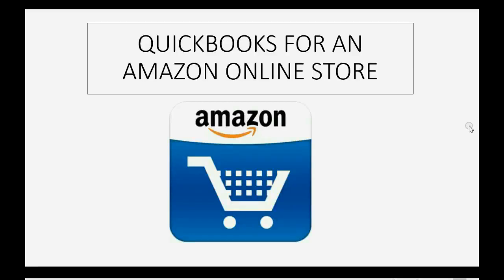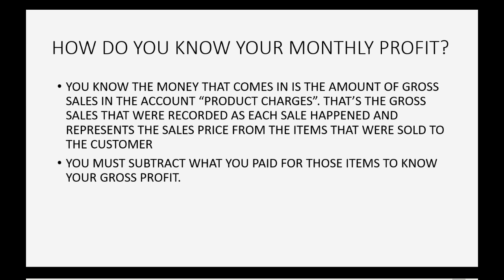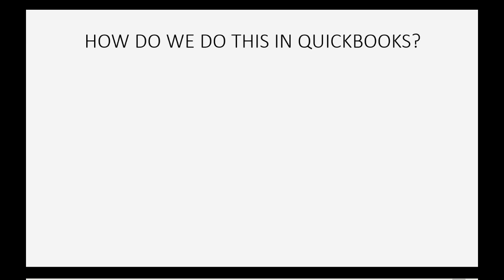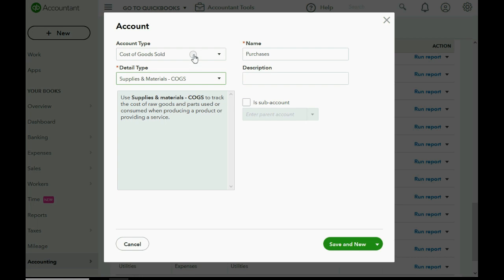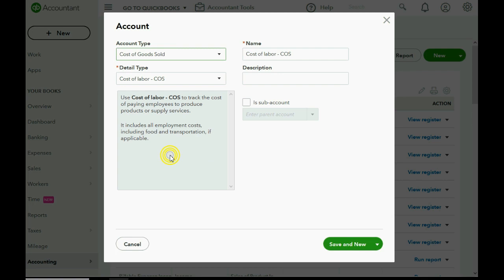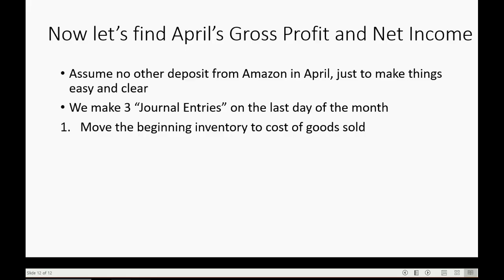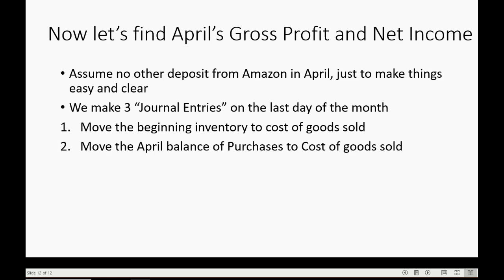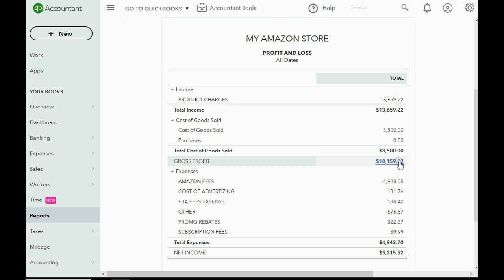QuickBooks Online Amazon Monthly Cost Of Goods Sold Adjustment For Periodic Inventory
This Amazon QuickBooks Online video training tutorial explains and demonstrates how to record your inventory adjustment at the end of each month. This way, you can know your gross profit and net income from your amazon online central seller store. Amazon merchants and online sellers need to use the “periodic” inventory system or method. This is because it is usually not possible to track the items quantity after each individual sale or purchase. So, you must physically count the items that are on hand as of the last day of the month and then use what you paid to buy them to find the money amount of the adjustment. When you go to adjust your inventory account, the ending inventory of the prior month becomes the beginning inventory of the new month. You need to record all your merchandise inventory purchases in to the “purchases” account. This is a separate “cost of gods sold” type of account that is part of “cost of goods sold” calculation and therefore a “cost of goods sold” type of account. In order to find your gross profit, you must use the end of month adjustment, just like you would do in textbook accounting, to update the inventory asset account balance for the new month. This should “zero out” the purchases account. Then, you can more clearly see how much of purchases you have for each month. The cost of goods sold will be isolated and identified in each separate, consecutive month, so that you can compare the profit and loss across each separate individual month.

This QuickBooks for amazon training tutorial for QuickBooks desktop will show you how to record your bi-monthly amazon deposit statement into QuickBooks desktop. This statement explains the amount of payout that you received into your company bank account from amazon sales for the period of time listed on the statement. Each line shows the amount of amazon sales or refund related to sales. All the other lines in the statement show amazon fees and amazon seller expenses. Each of these goes into a separate expense account. The “Unavailable balance” is the amount that is withheld from each bi-monthly payout. The amount withheld from last time increases the payout, but the amount withheld on the current statement is the new amount of unavailable balance. It is a current asset type of account because it represents what is still owed.

Here is the link to the whole playlist with every topic

Here is a link to the Amazon QuickBooks Desktop course

This video is also part of the main QuickBooks Online inventory playlist..